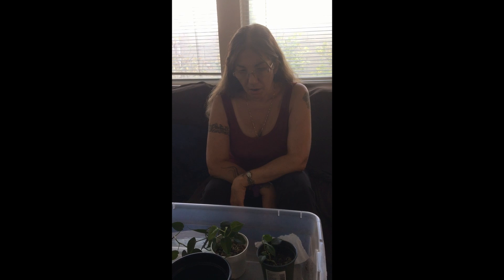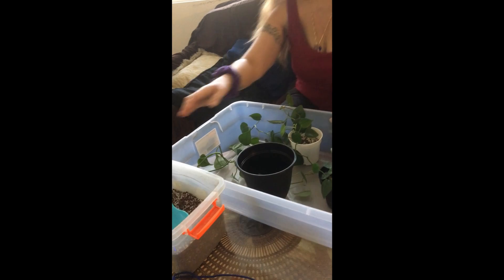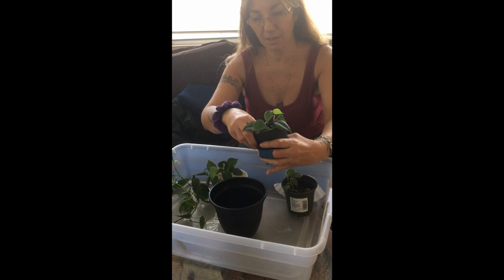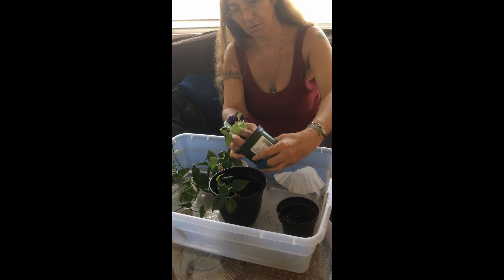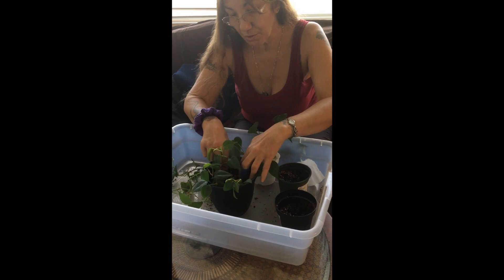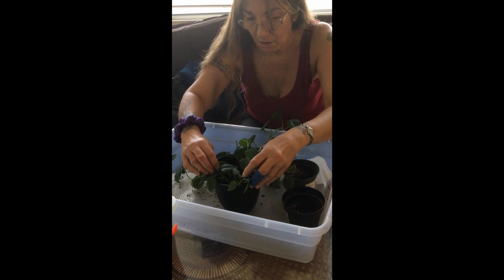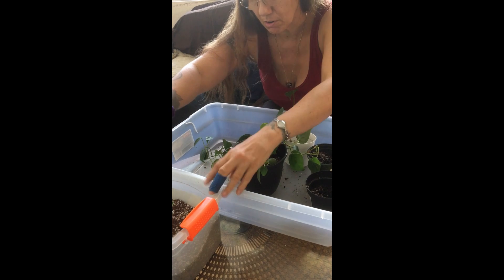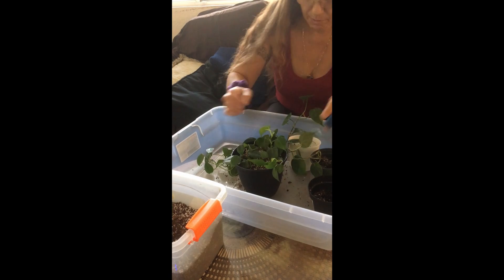Repot My Sweetheart Philodendron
Hi Planty Friends, I am doing a repot I wanted to share with everyone.I want to thank all my subscribers. I also  have an announcement for you. I hope you enjoy the video!  Please let me know if there's any videos you would like me to film.

Mya